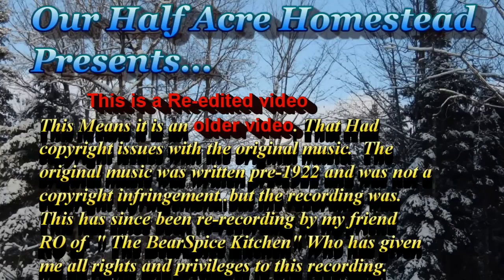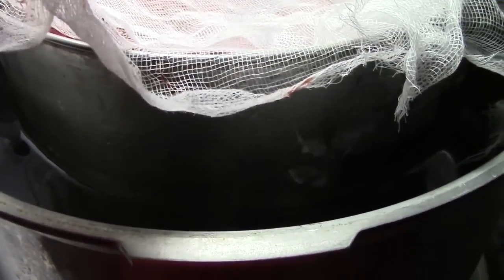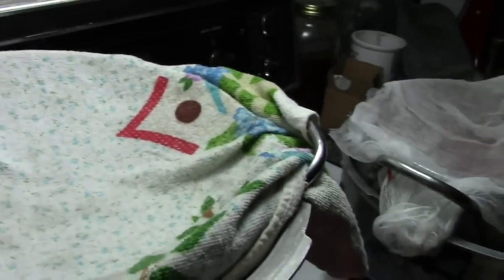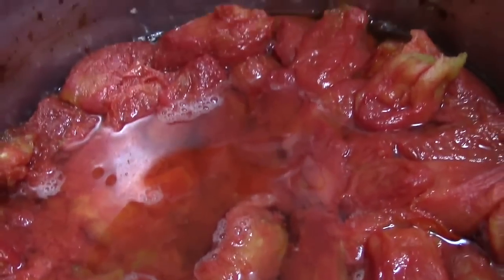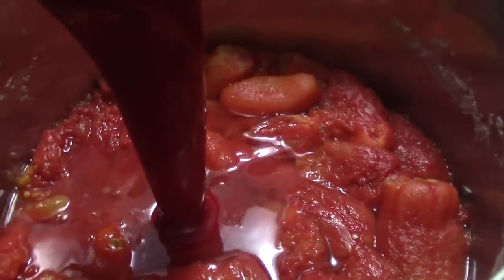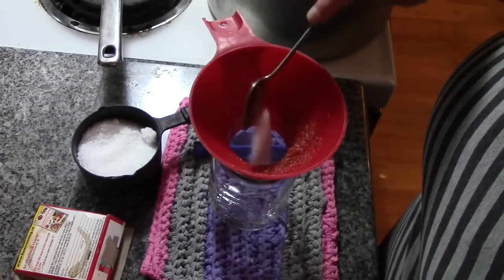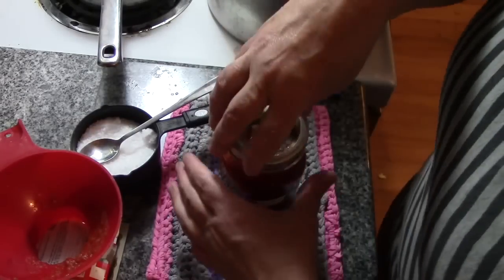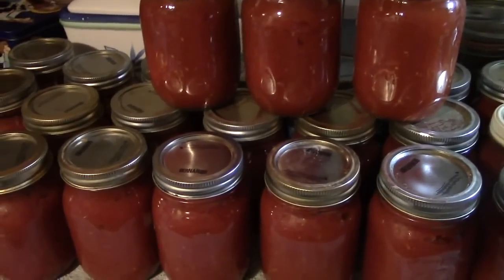Canning Tomatoes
Bev Volfie
box 23
Wakefield QC
J0X3G0